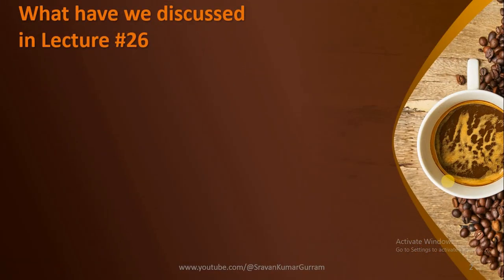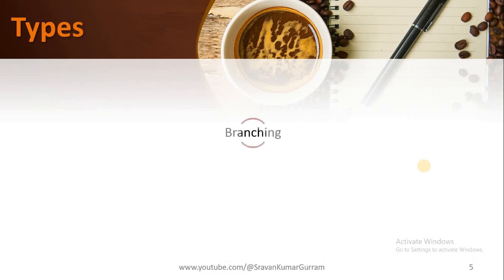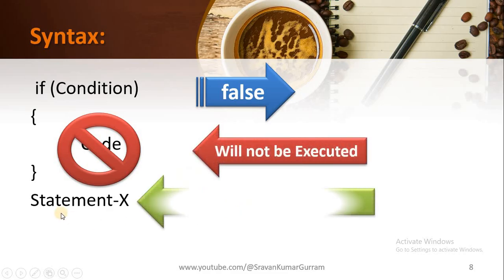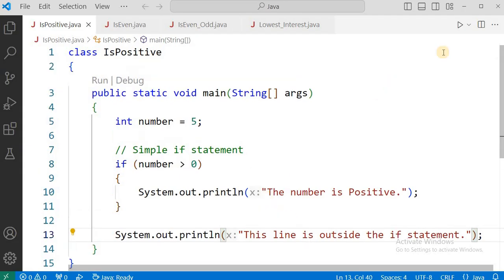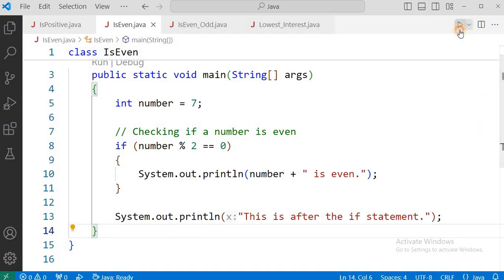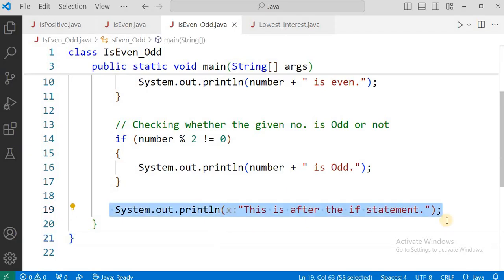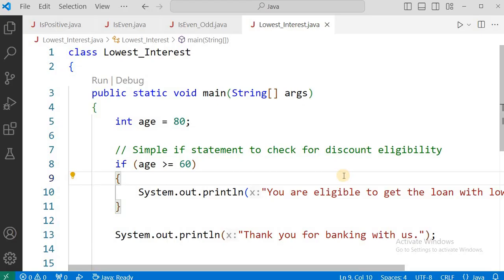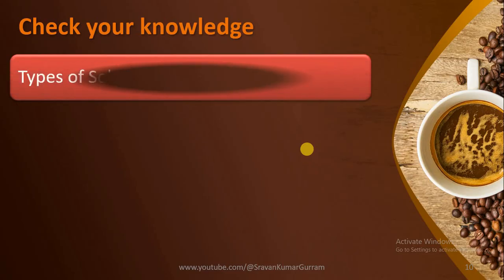#27. Simple if in Java || if Statement in Java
Points Covered:
1. Types of Selection Statements
2. When do we use simple if
3. Syntax and Execution procedure of if
4. Real time usage of simple if with coding